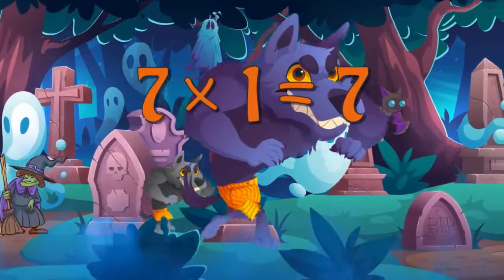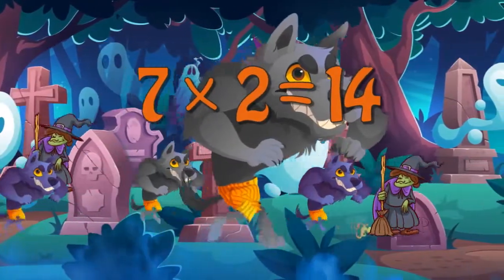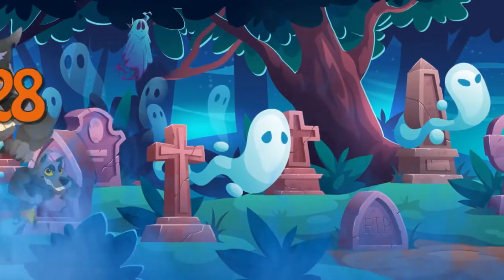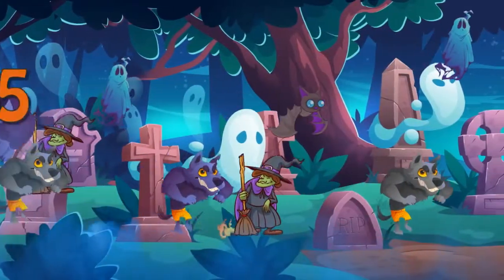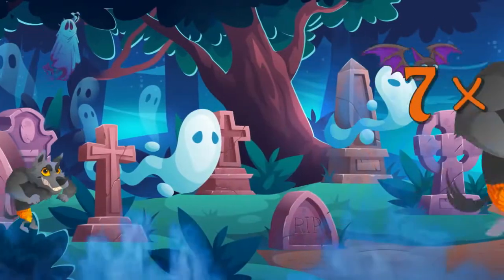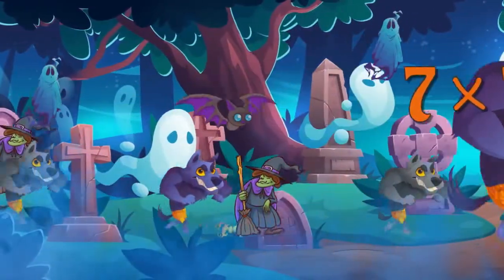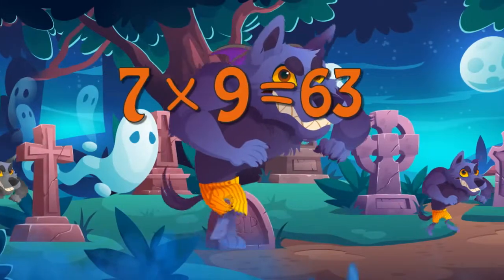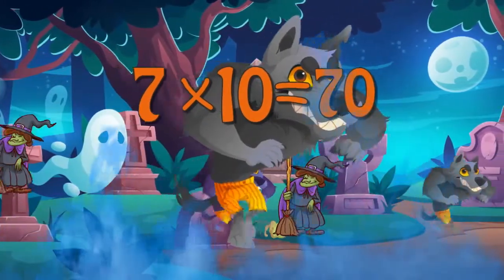Halloween Werewolf Teaching Multiplication Times Tables x7 Educational Math Video for Kids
Watch spooky Halloween werewolves in a werewolf parade with ghosts and bats while you learn. You've found the best educational cartoon video!  Learn about alphabets, math, counting, numbers, colors, music, and more with these educational cartoon parade for kids!